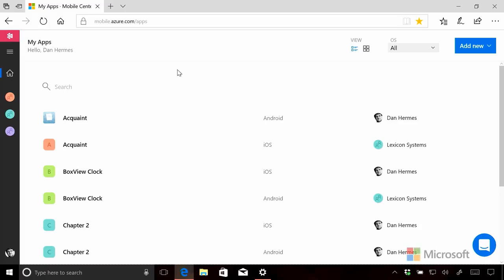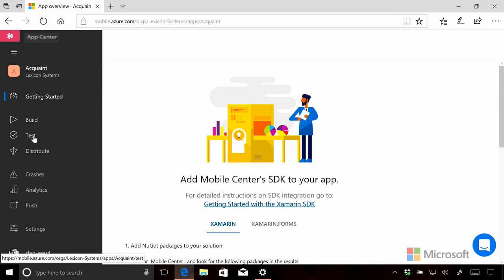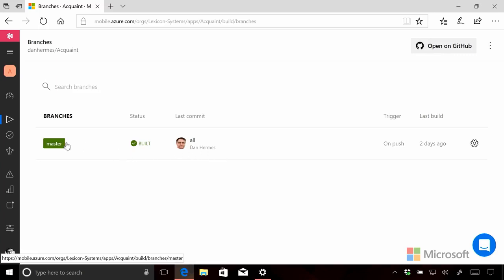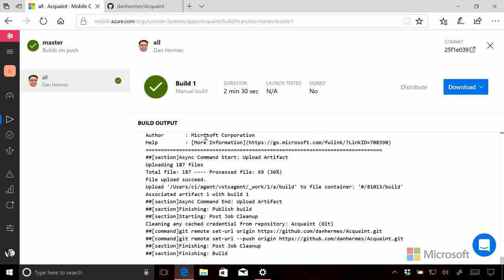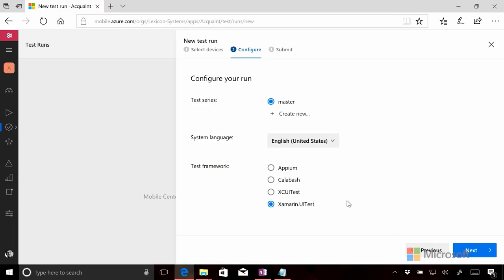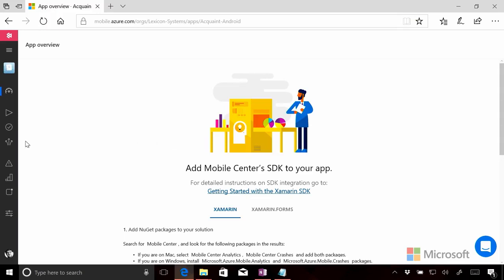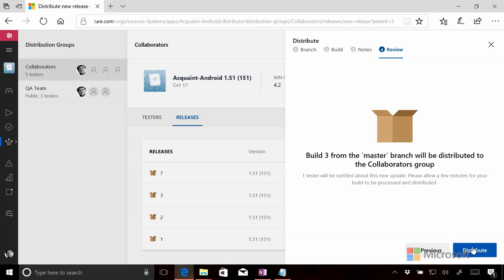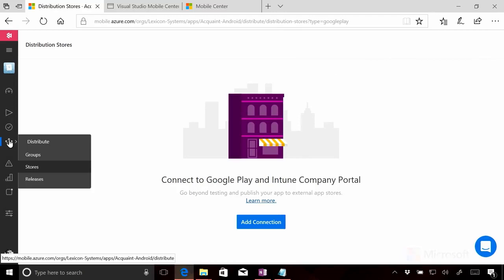Demo: Visual Studio App Center Pricing